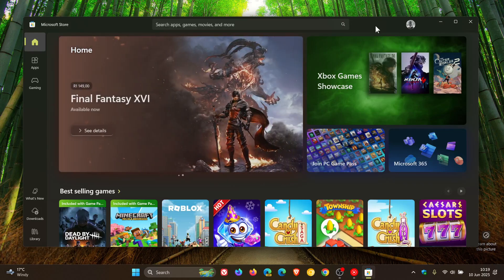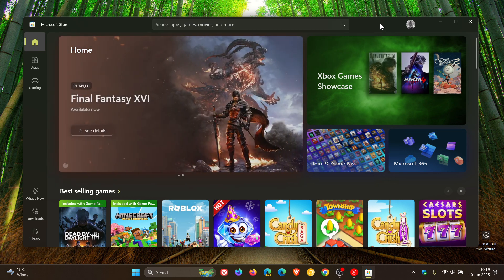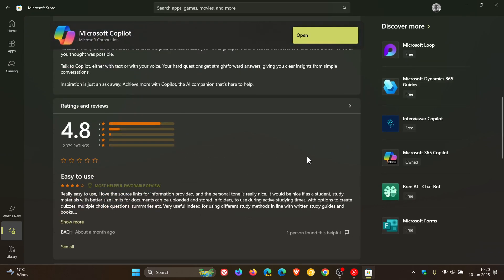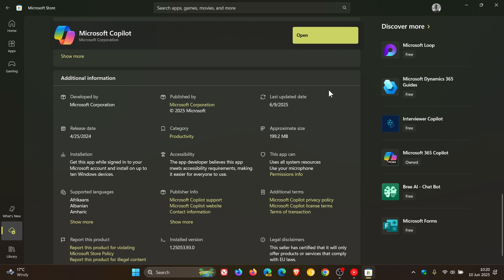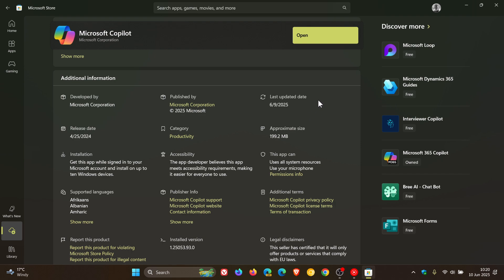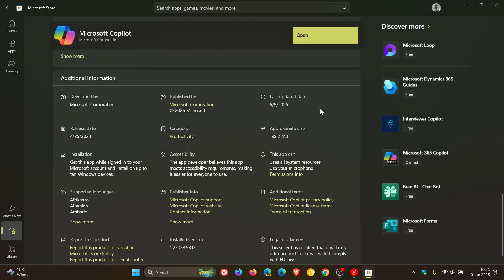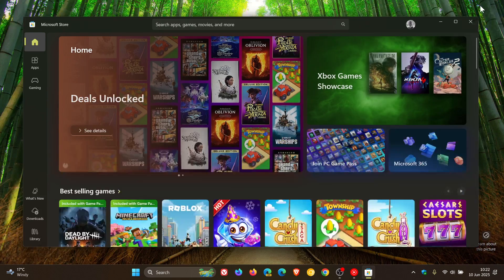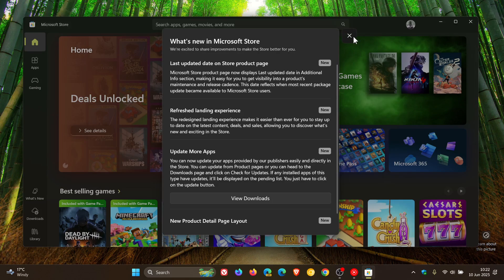Microsoft Store Now Finally Tells You When Apps Were Last Updated!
Microsoft Store product page now displays Last updated date in Additional Info section on Windows 10/11.